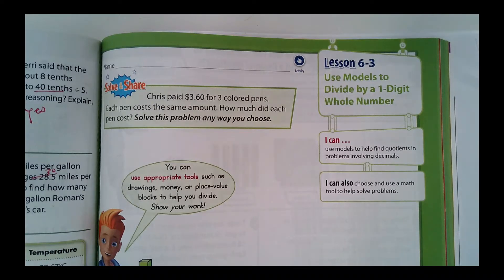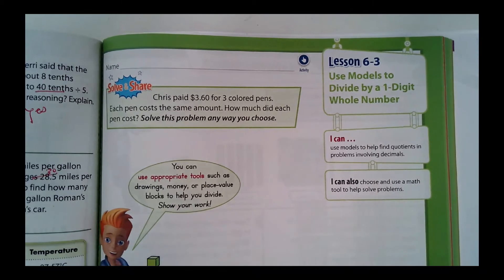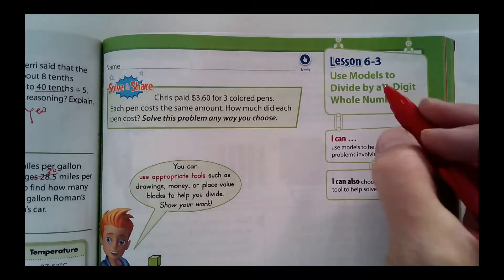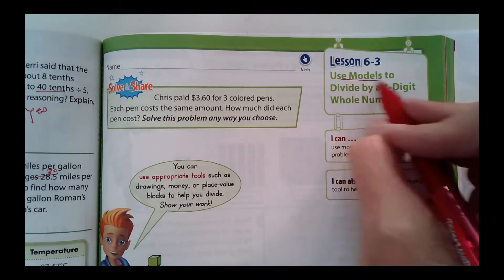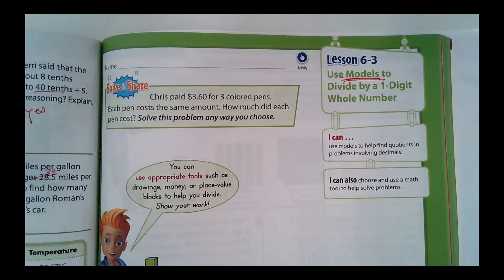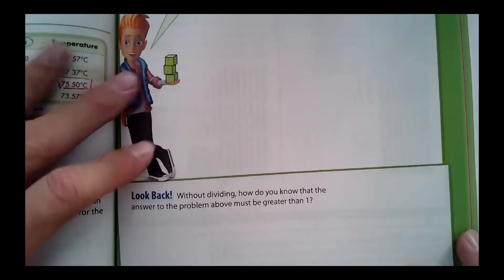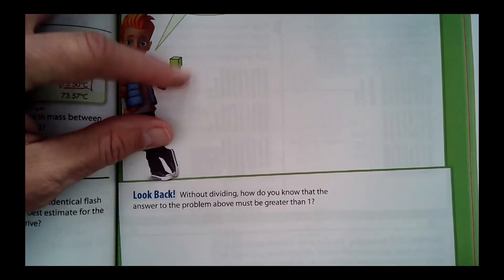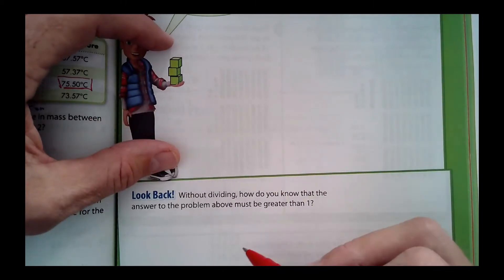5th Math Envision 6-3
Overview on 6-3 lesson.